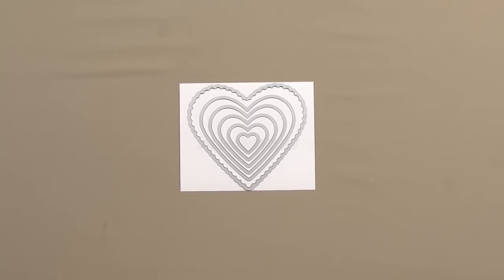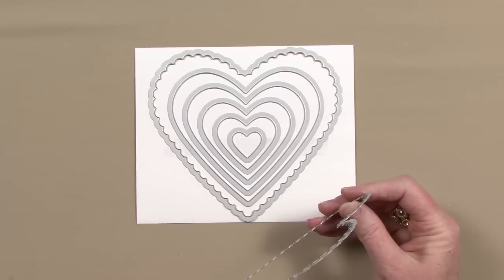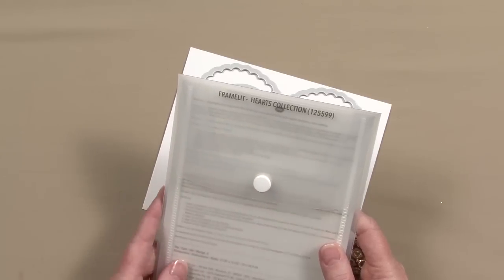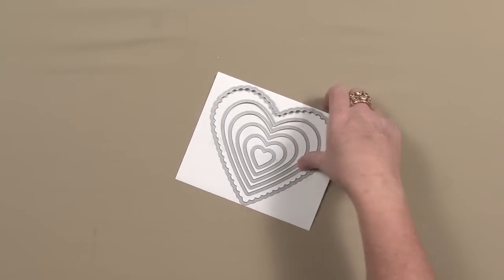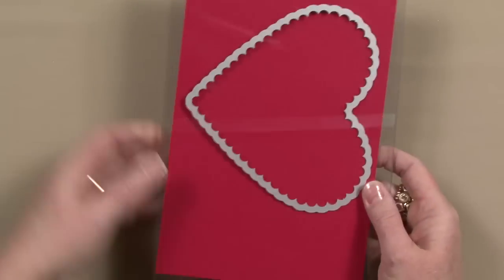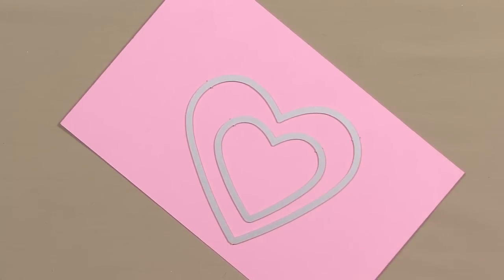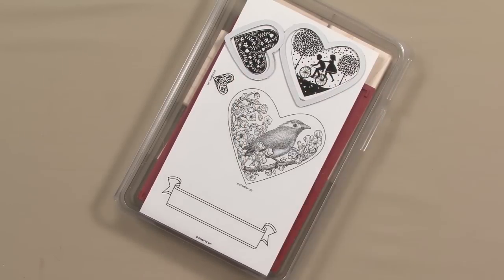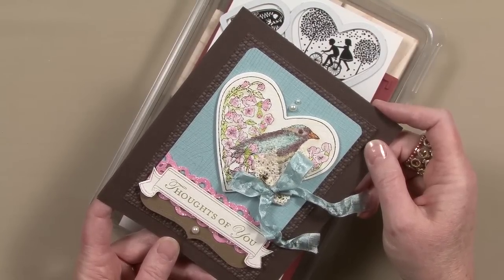Framelits Dies with Donna Griffith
Framelits Dies look very different from other dies in the Stampin' Up! product line, but the opportunities are endless when you use them in your craft projects.